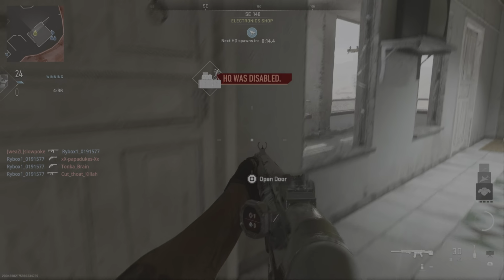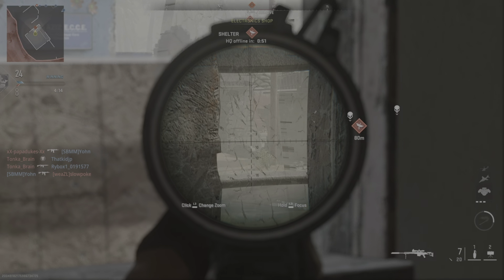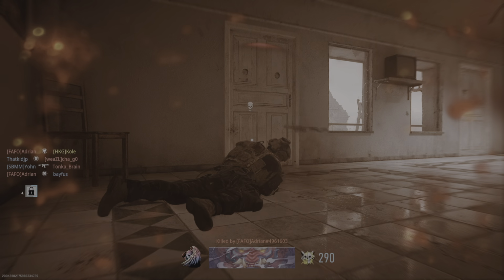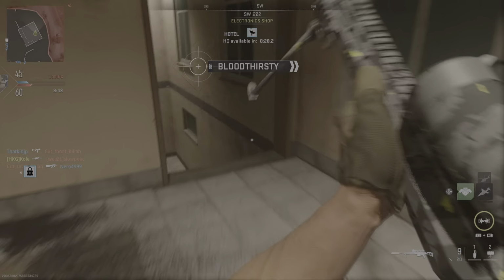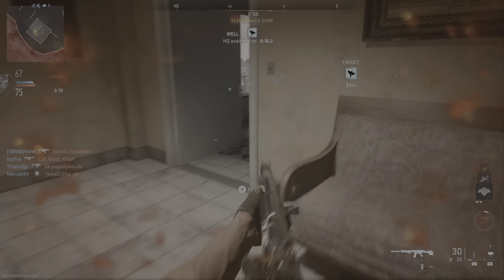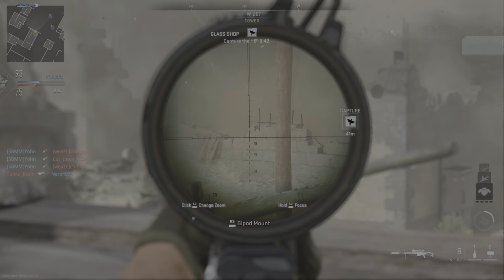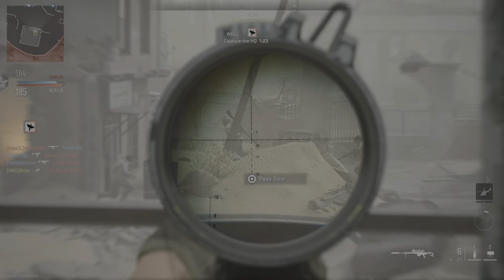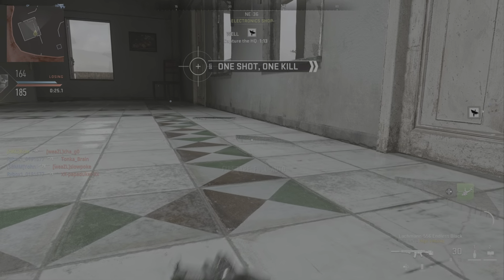Call of Duty: Modern Warfare II - Taraq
Headquarters: 44 kills 5 deaths (8.80 K/D ratio)